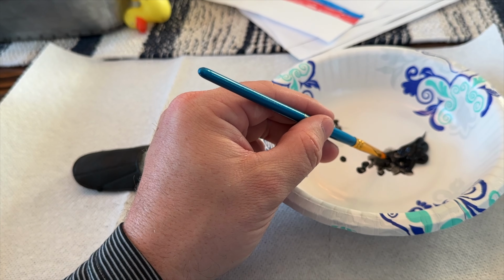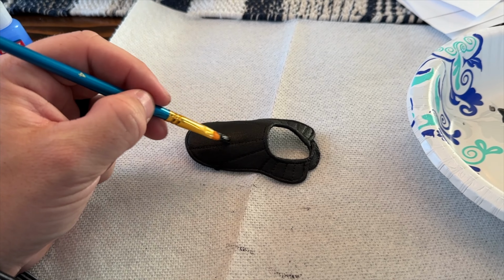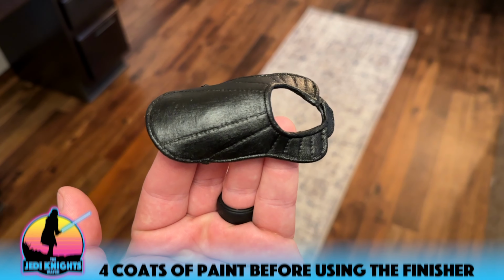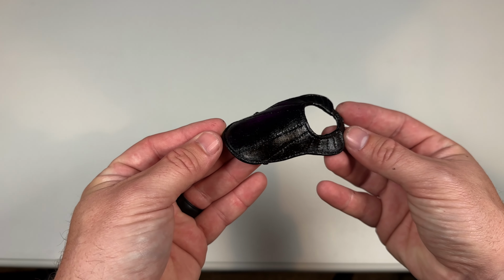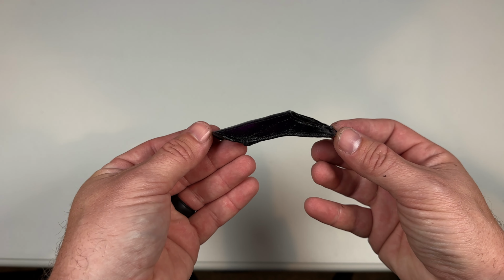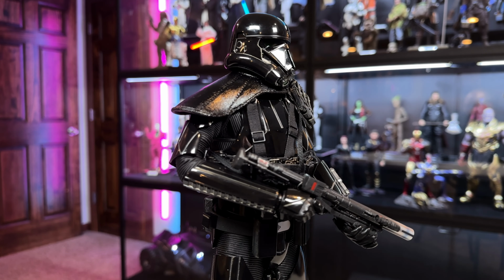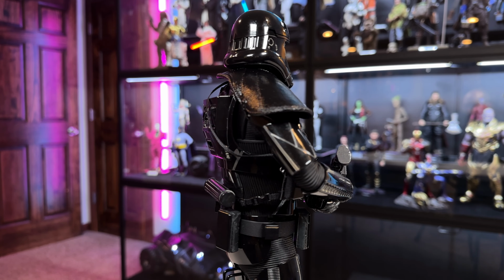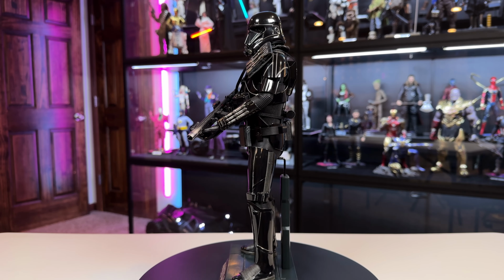How to Fix Hot Toys Pleather | Star Wars Pauldron Repair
Sick and tired of your Hot Toys pleather accessories peeling and deteriorating? Then this video is for you! I'll show you how easy it is to repair your pleather accessories and make them look new again!

Liquitex Basics Acrylics

Angelus Acrylic Finisher Matte

Paint Brush Set

For Sixth Scale Unboxing's, Reviews, Pose Tips, Collection Tours, Discussions and More!